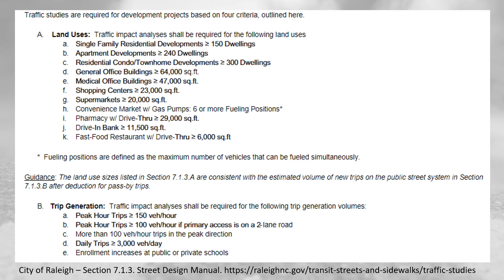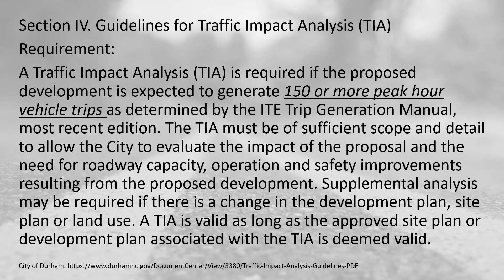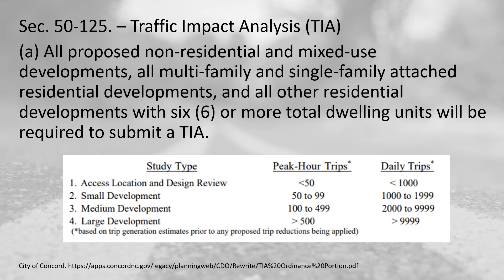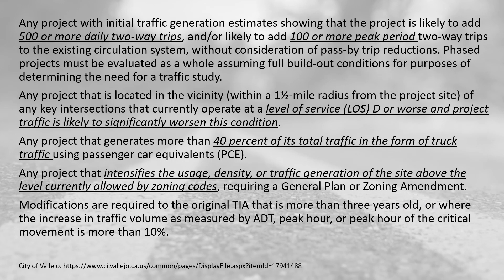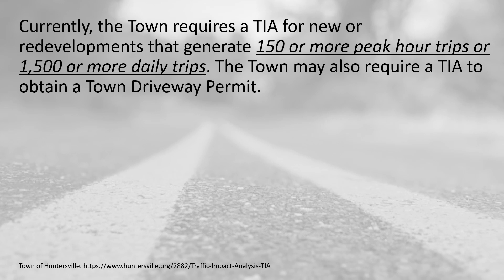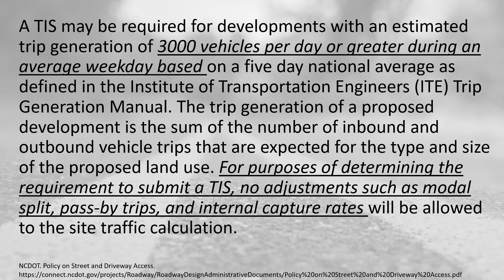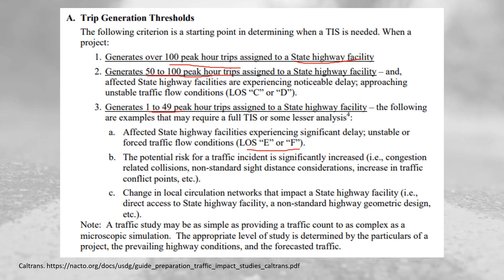Requirements / Thresholds for Developing Traffic Impact Analysis (TIA) / Traffic Impact Study (TIS)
Examples of city and state requirements for creating a TIA / TIS for a development.

NCDOT. Policy on Street and Driveway Access.
Wisconsin DOT. Traffic Impact Analysis Guidelines.